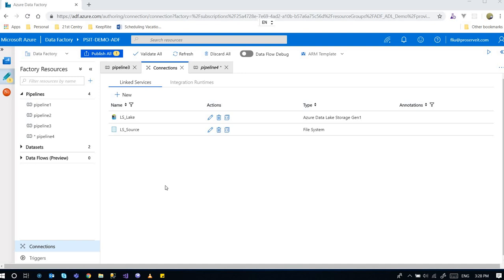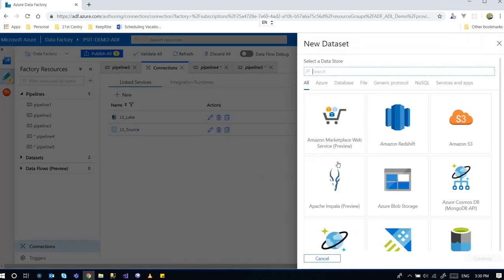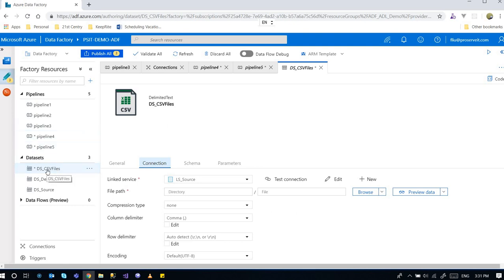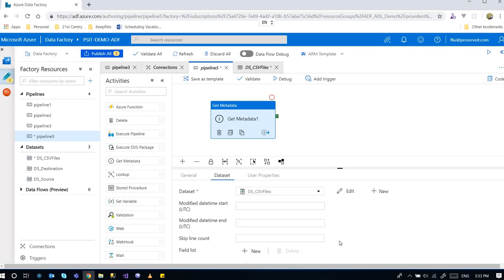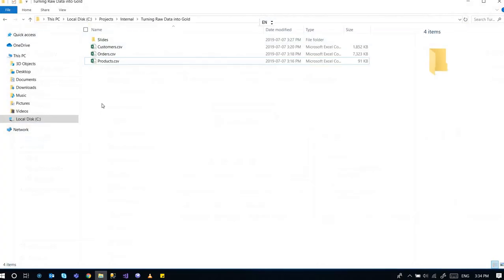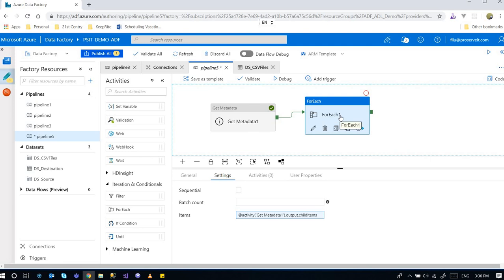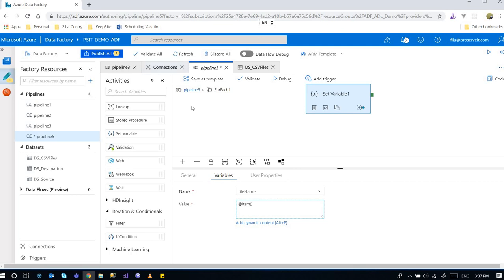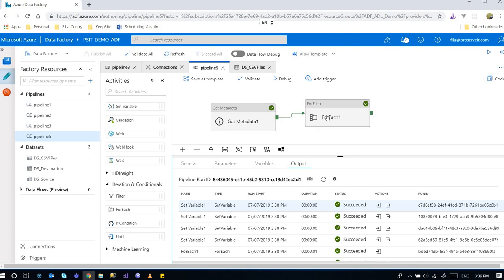Azure Data Factory - 6 - Get Metadata Activity